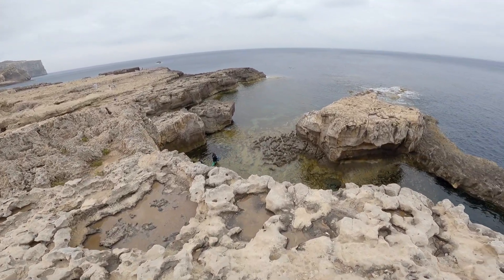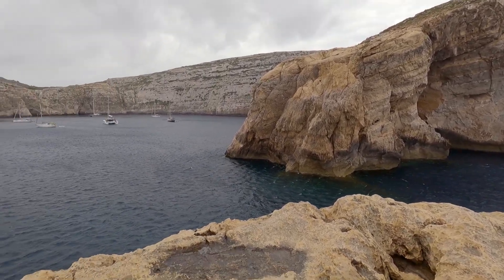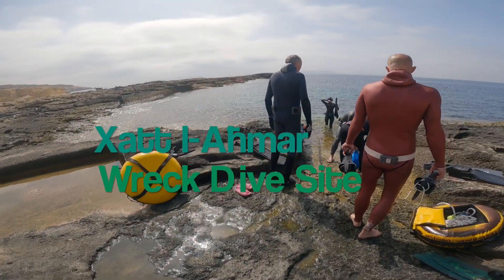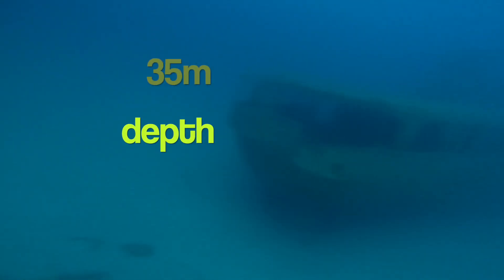Freediving - Gozo island (Malta) - Blue Hole, collapsed Azure Window, shipwreck 35m deep, sea canyon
This video is about my freediving trip with a group of friends to Gozo island (Malta) on the Mediterranean sea. You can see me freediving in Blue Hole, above the collapsed Azure Window, to Cominoland shipwreck which is 32-45m deep, beautiful 600m long Wied il-Ghasri sea canyon and exploring some corners of Gozo and Malta like the Blue Lagoon by Comino island, Dwejra Bay, Ta' Ċenċ cliffs, Fougasse cave... You can see in this video as well what is a diamondback squid egg mass or a european common cuttlefish.